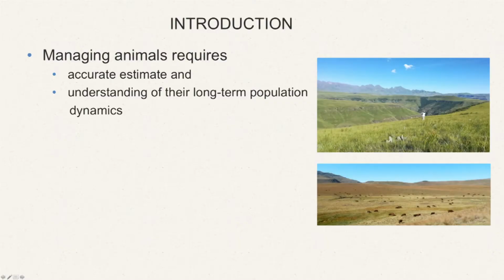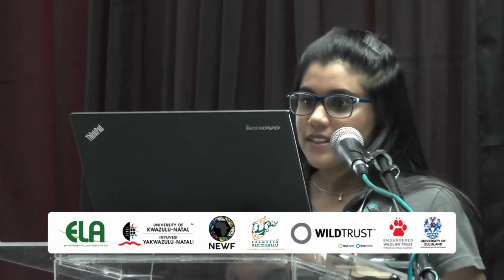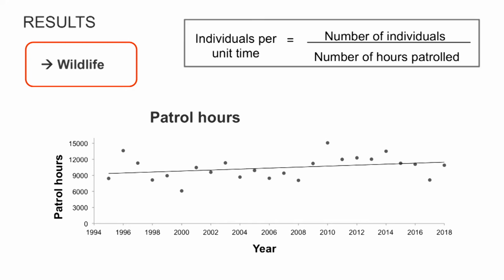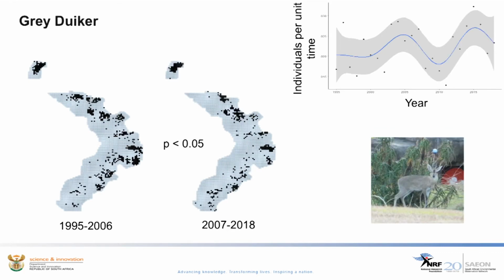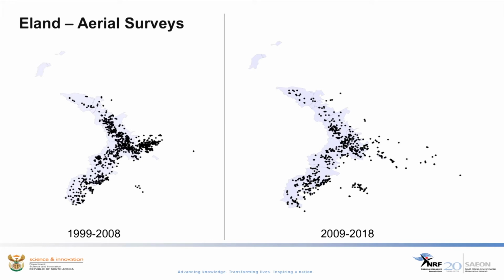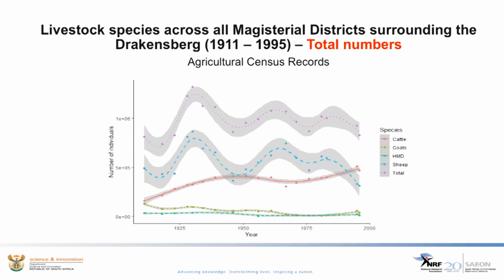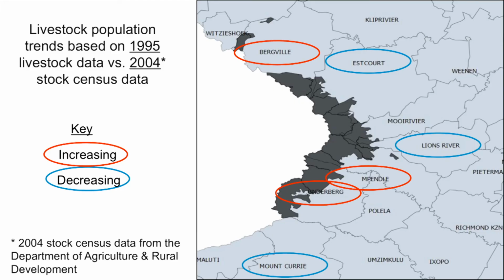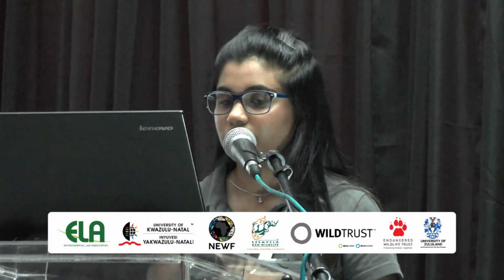2019D2S6L7 TAMANNA PATEL Long-term pop. trends of mammalian herbivores in the UDP and surrounds